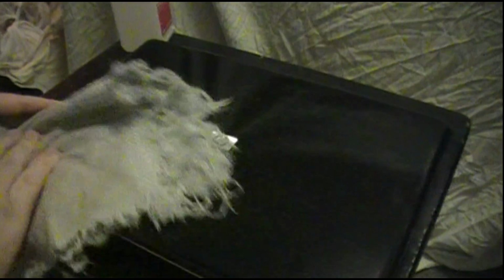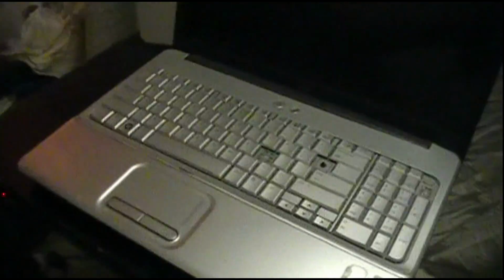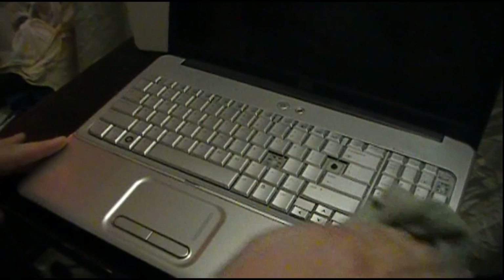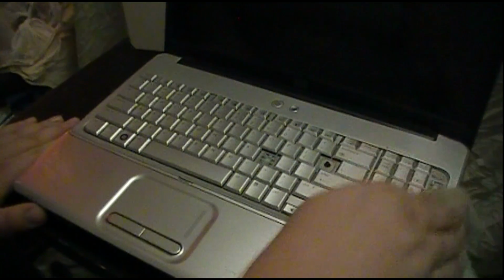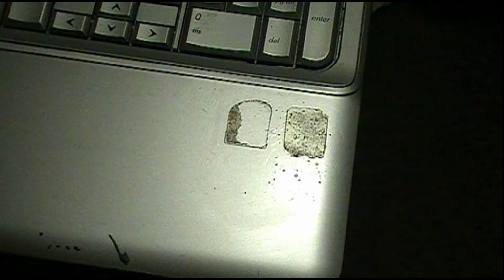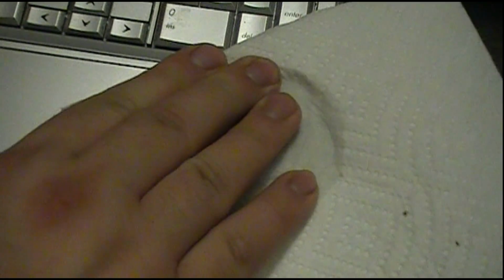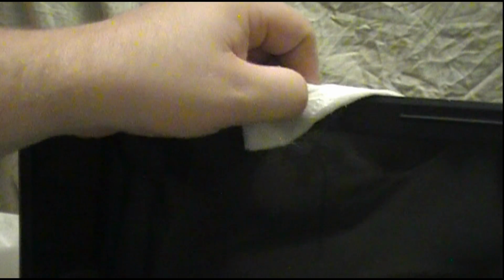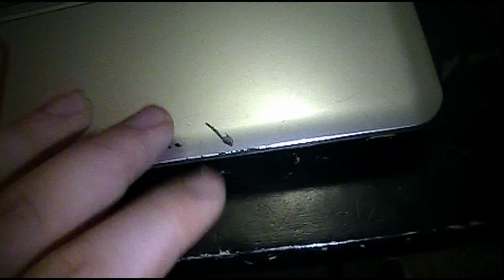cleaning a Filthy Laptop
We clean a nasty dirty laptop.